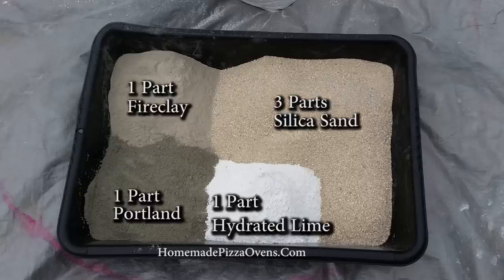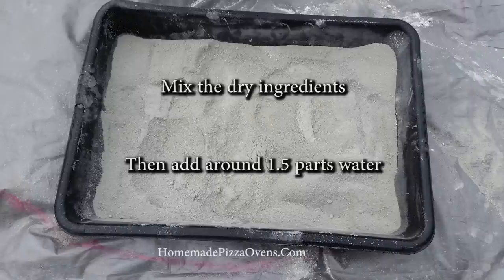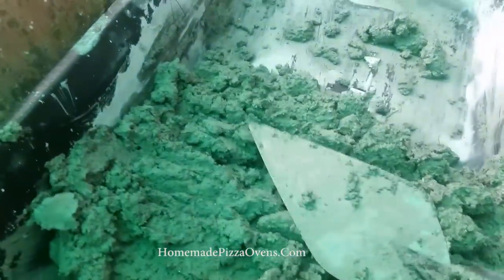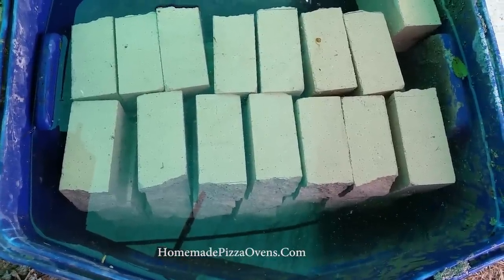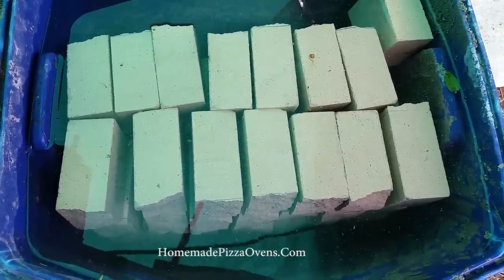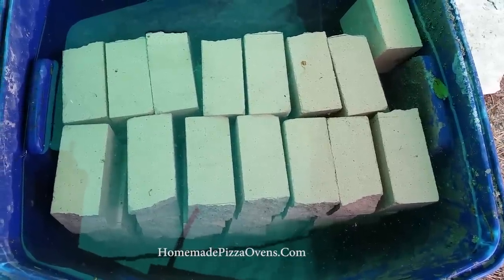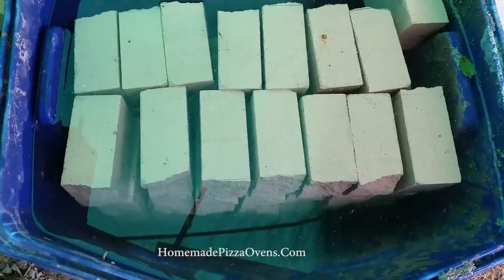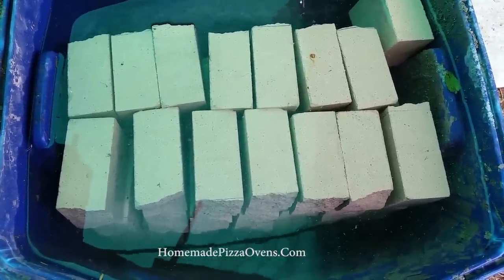Refractory Mortar - High Temp Mortar - Homemade Mortar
Attention: The website in the video has been changed Over the next few days, I'll be uploading tons of new content, videos of the finished pizza oven, and some tips and tricks I've learned over the past 3 years.

Chances are you'll be making your own homemade mortar for your homemade pizza. This video shows you what you'll need to make mortar that will stand up to the extremely high temperatures your homemade pizza oven will reach.